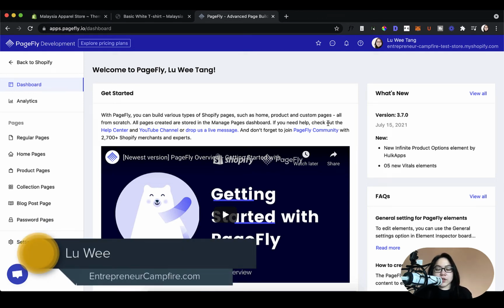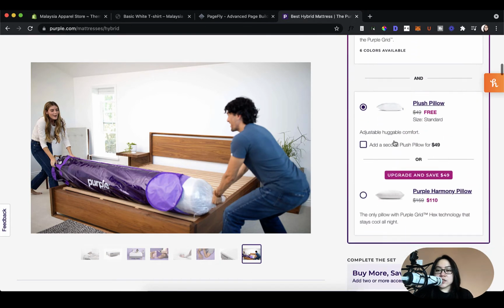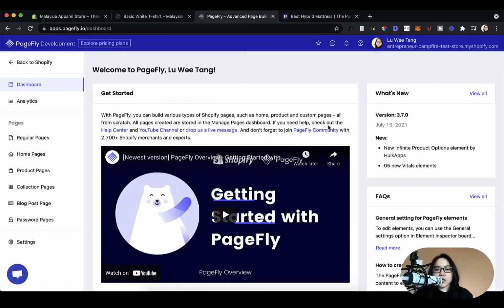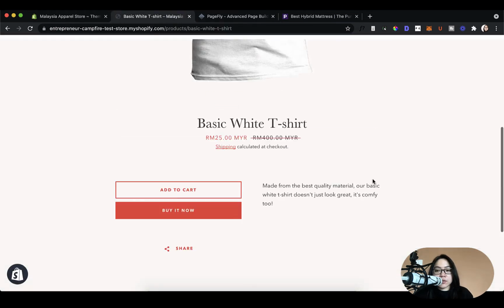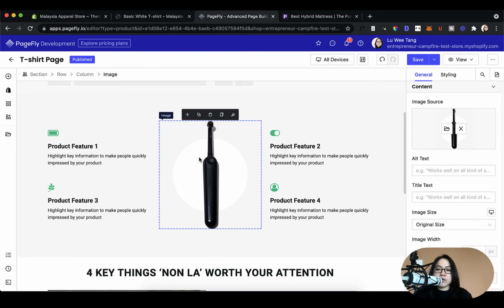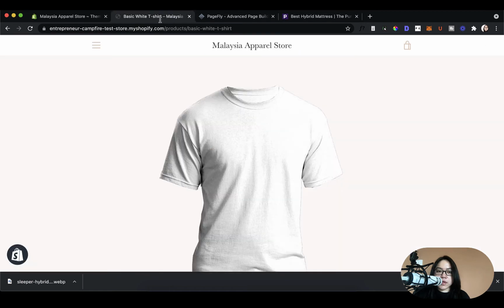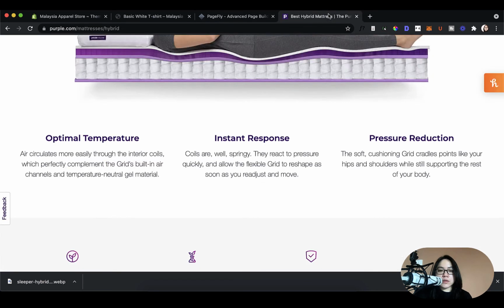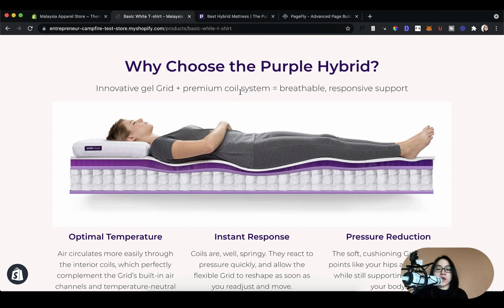Customise Shopify Product Pages with PageFly Shopify Page builder: Step-by-Step Tutorial (2021)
Customising product pages in Shopify used to mean you'll at least need to have some basic understanding of HTML and CSS. Not anymore. With PageFly pagebuilder for Shopify stores, you can customise your product pages even if you don't know how to code.

Simply use the intuitive drag-and-drop pagebuilder to create custom sections for your product pages. Best of all, PageFly is compatible with most Shopify themes!

In this video:

0:00 - Introduction
1:22 - Why customise product pages in Shopify anyway?
5:26 - Step-by-step tutorial to add custom sections to your product page